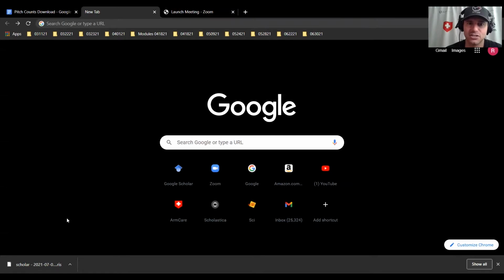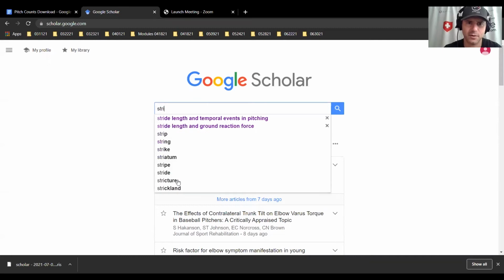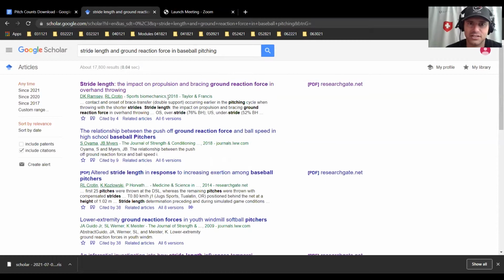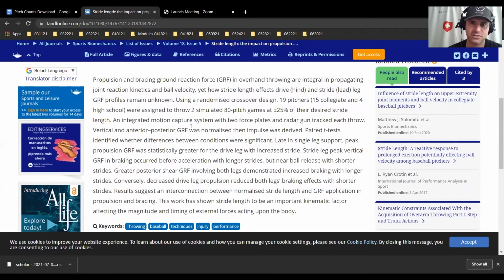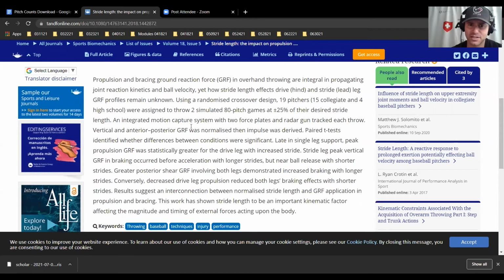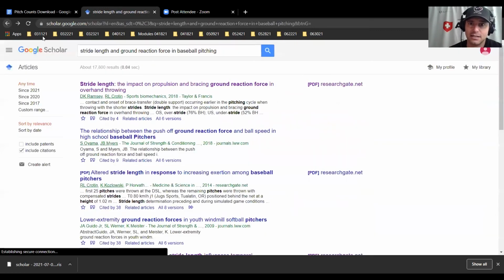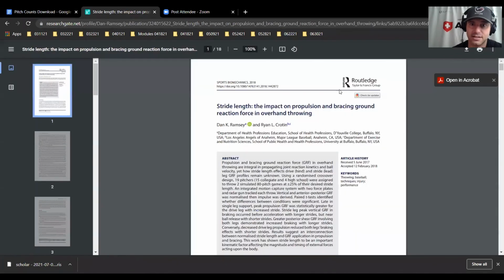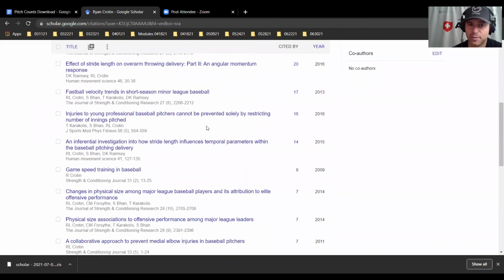ArmCare IQ 2 I How to Access the Data From the World's Most Elite Pitching Lab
This segment features how to use Google Scholar which is the largest online library of peer-reviewed articles related to throwing performance.